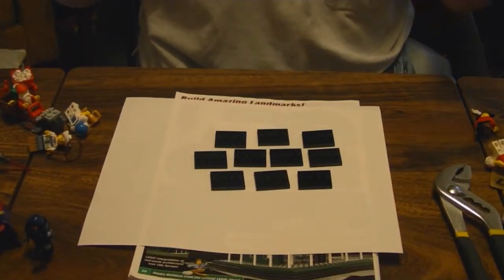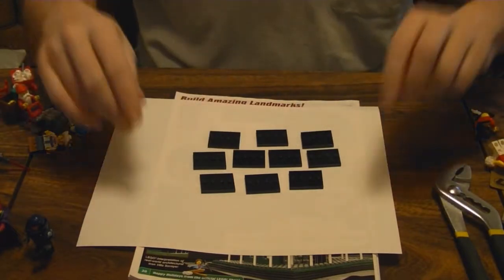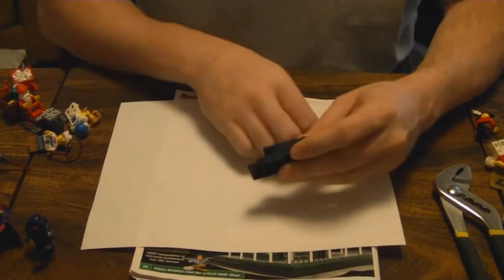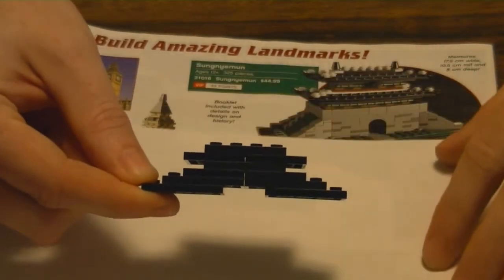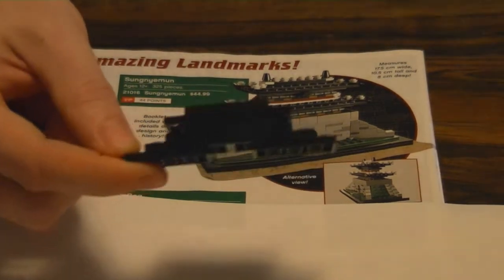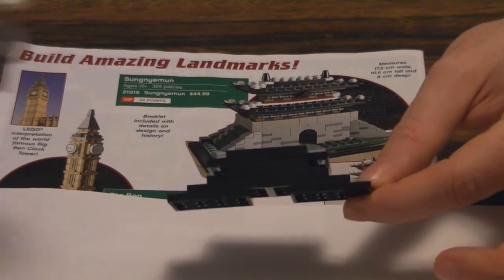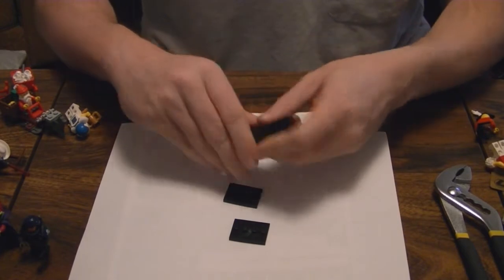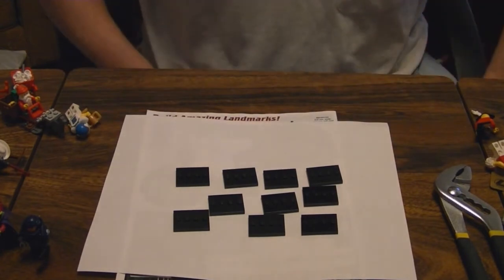Lego minifig series 8 giveaway entry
I apologize for the multiple attempts to upload this.

Rules:
* Use only 10 minifigure baseplates in your creation
* You may use a minifigure to demonstrate the use of your creation
* Show the deconstruction of your creation such that all 10 plates are visible